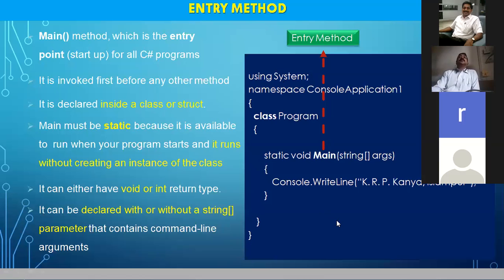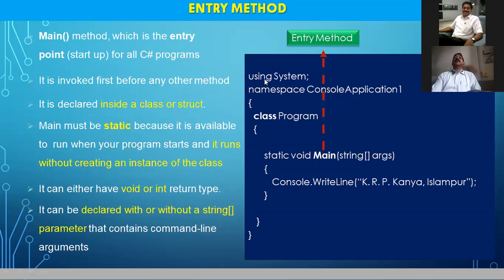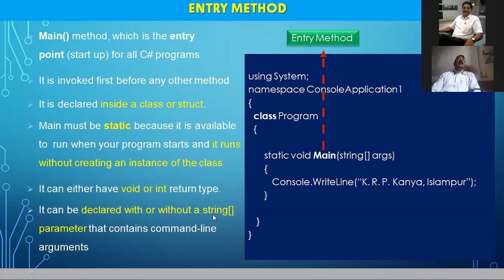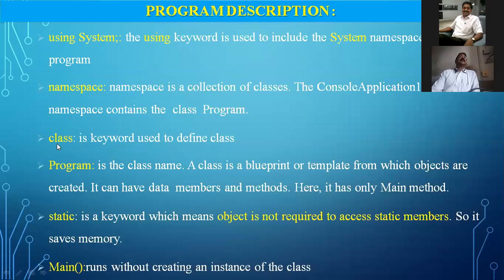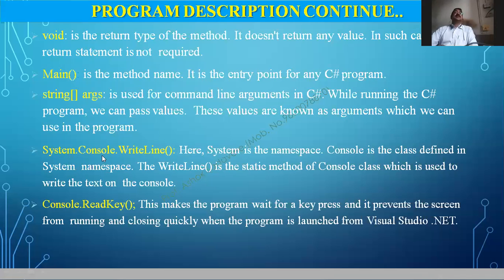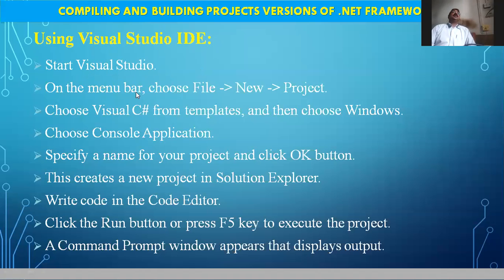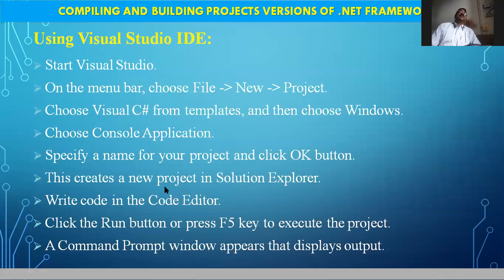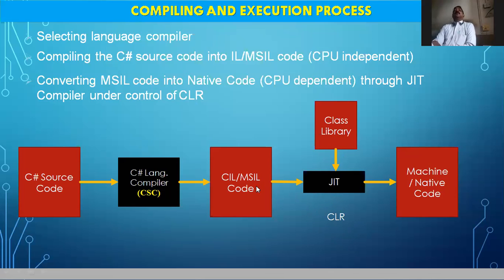C# Program Structure, Compilation and Execution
C# Program Structure, Compilation and Execution process.